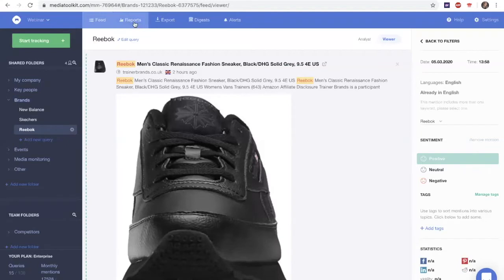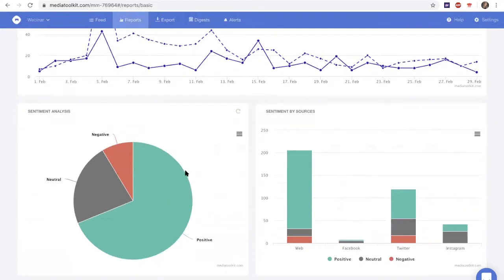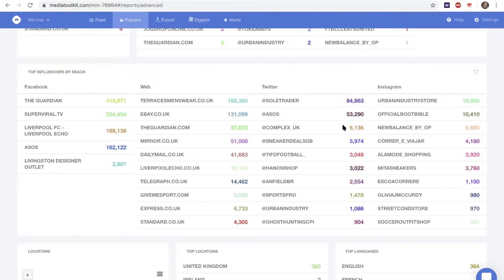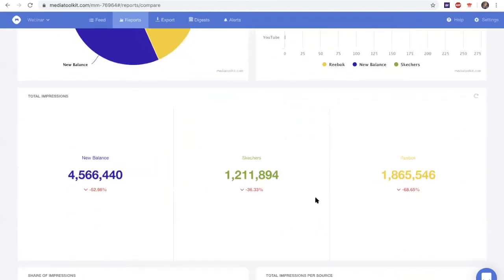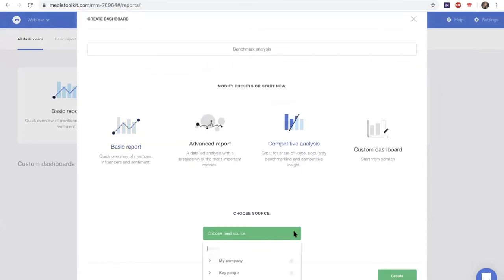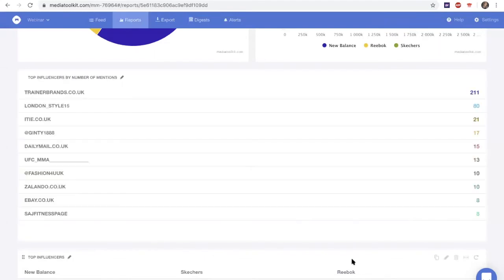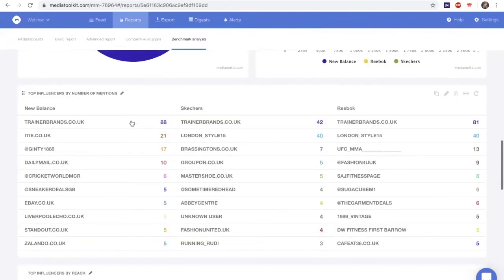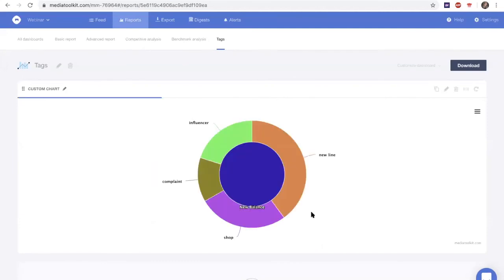[WEBINAR Ep. 3] Reports - Predefined Dashboards and Custom Reports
In our previous webinar, we’ve covered Feed metrics, filtering and tagging mentions, managing sentiment, Digests & Alerts, and Exporting.

In this one, we’re moving onto Reports. Mediatoolkit has two types of report dashboards - predefined and custom which provide you with insight into topics you’re tracking.

In this instalment of our webinar series “Making the most out of your Mediatoolkit account” we’ll cover:

Reports
Predefined Dashboards
Custom Reports

Learning how to create and use reports will help you understand your current online reputation. Plus, it’ll give you an insight into what you’re doing right and what needs improvement. That way you’ll be able to create and implement strategies that will benefit you in the long run.